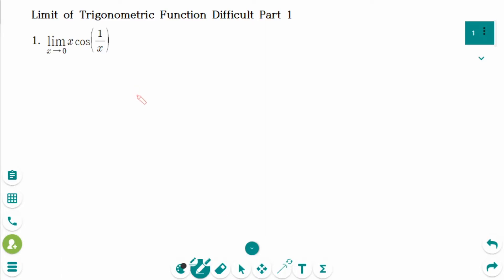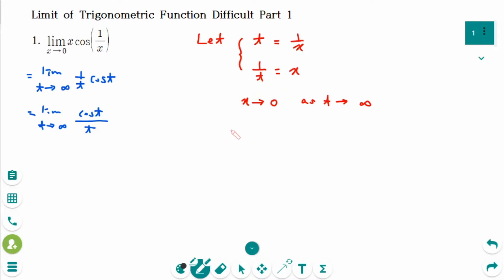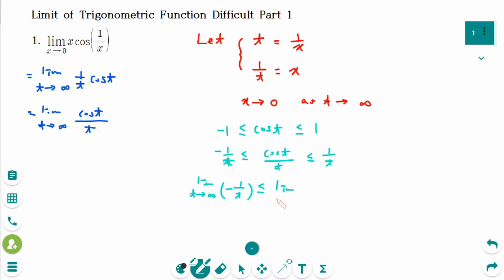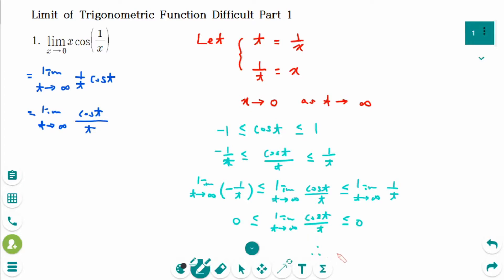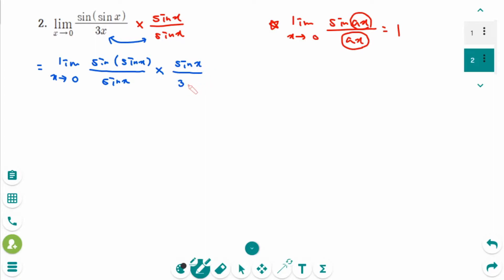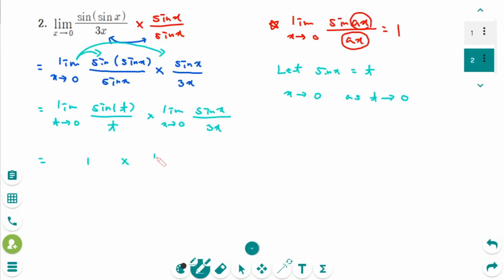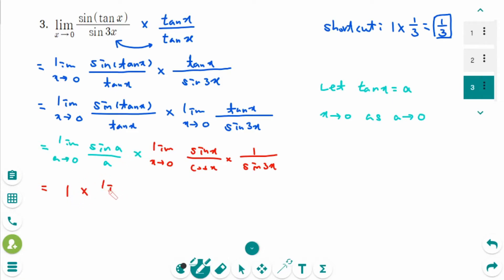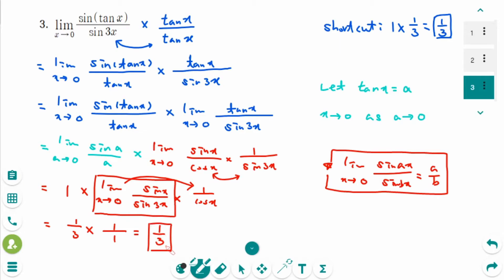Calculus - HOW TO: Limits of Trigonometric Functions (Difficult Level Part 1)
This video covers 5 difficult questions on the Limits of Trigonometric Functions, part 1.